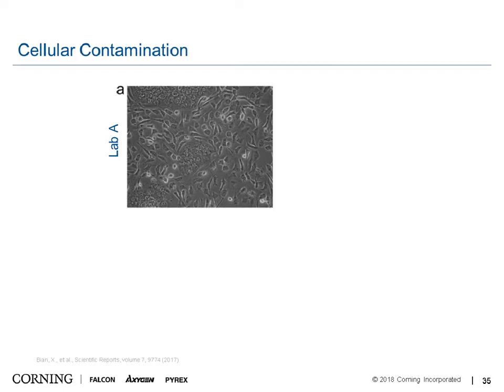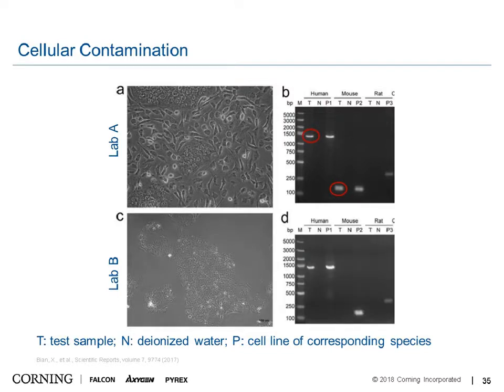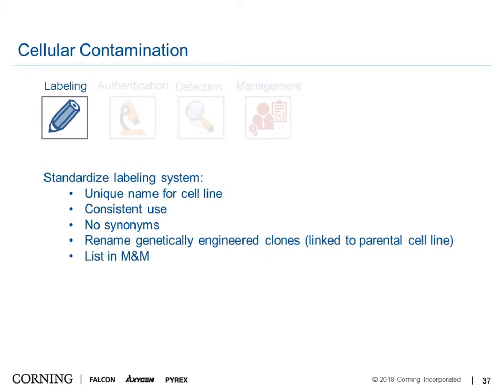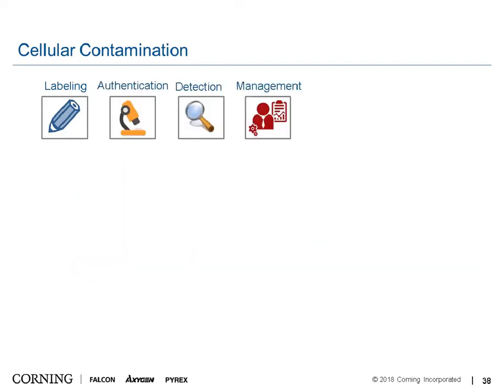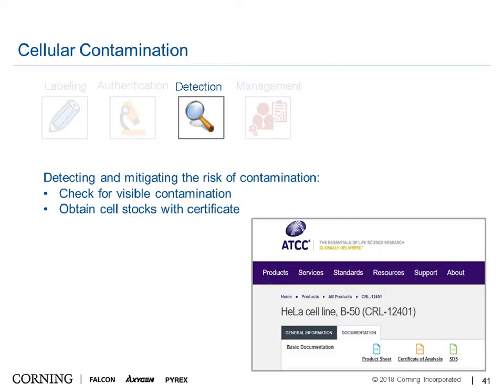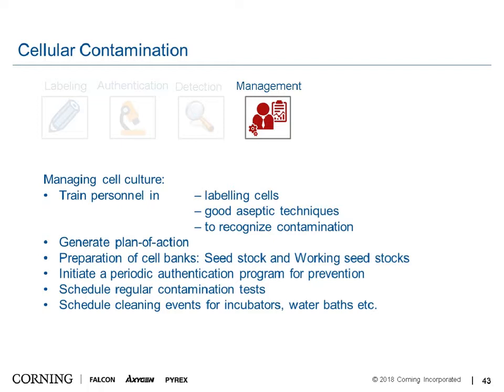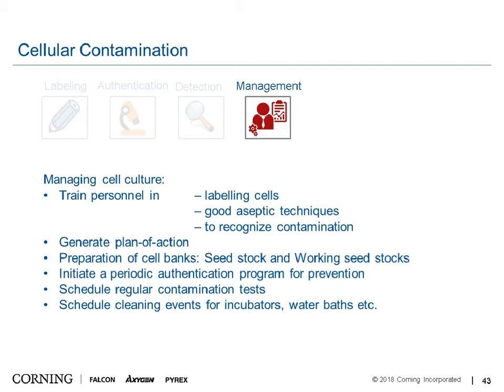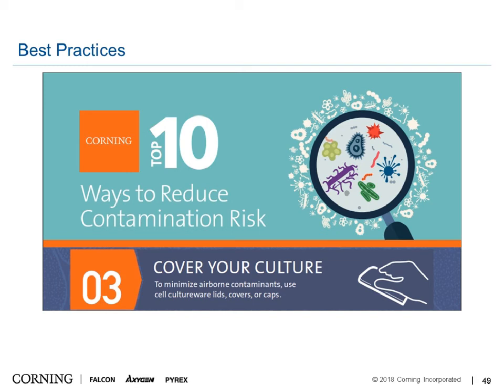Cell Culture Masterclass: A 10-Point Plan to Prevent Contamination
This is a preview clip of our one of our webinars available on demand.
This video reviews how to prevent cellular contamination and also provides a few tips to control cell culture contamination.